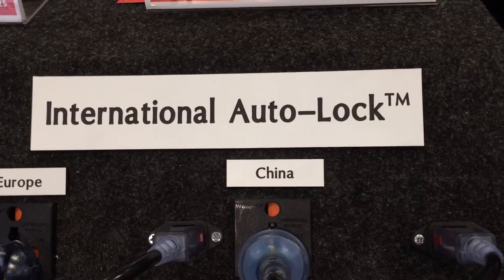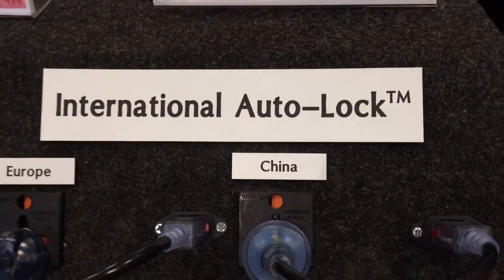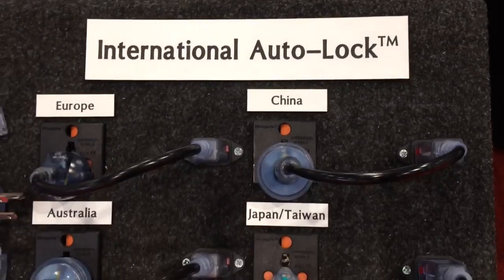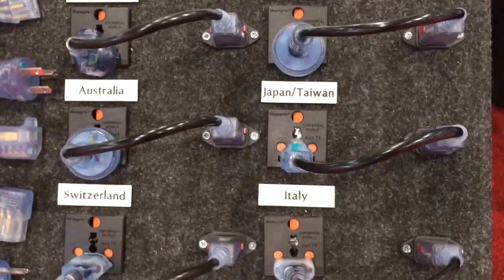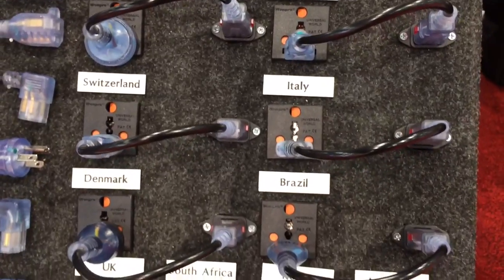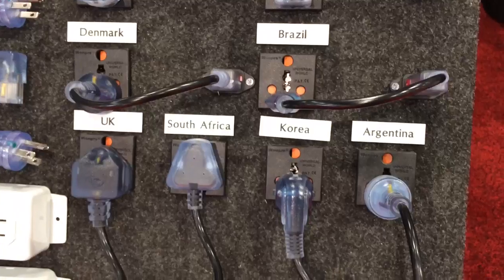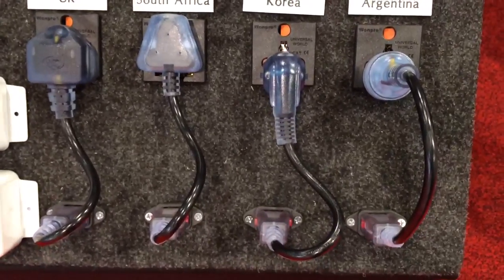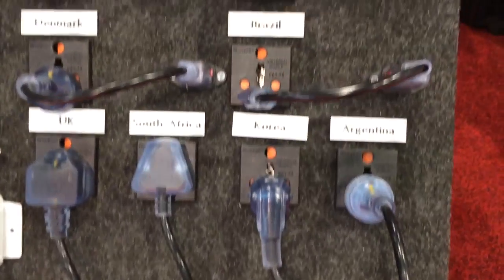International Auto Lock